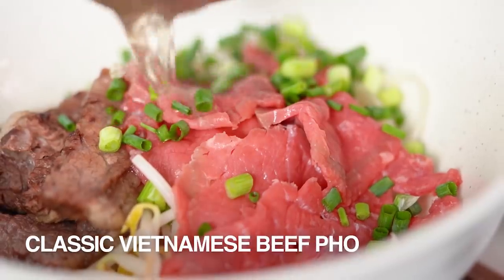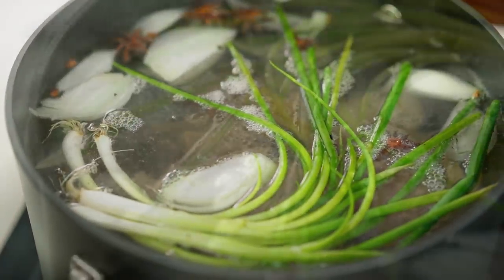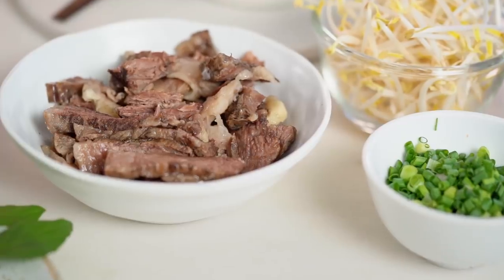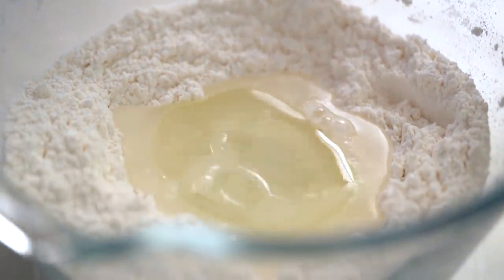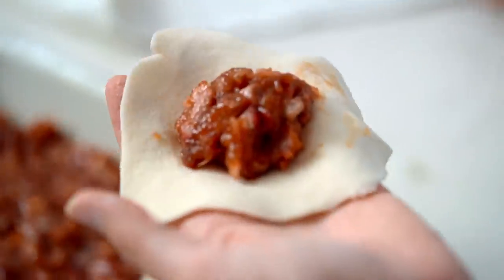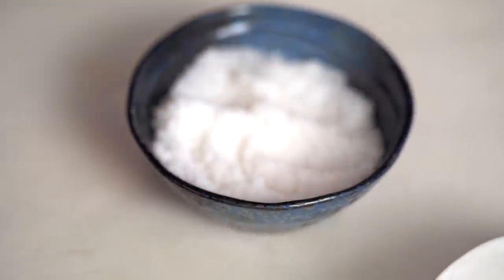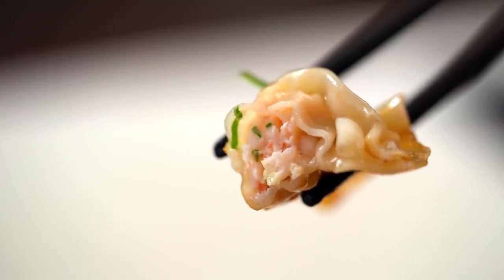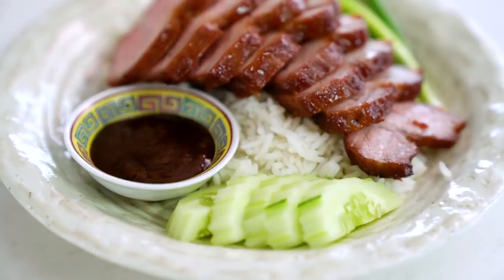Best ISOLATION food projects✌️Dumplings, Bao, Pho & BBQ Pork | Quarantine Cooking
Okay so you're at home and you're not allowed out to your local dumpling/bao/noodle soup joint or Chinese restaurant.
Master these classics at home instead!

ABOUT MARION